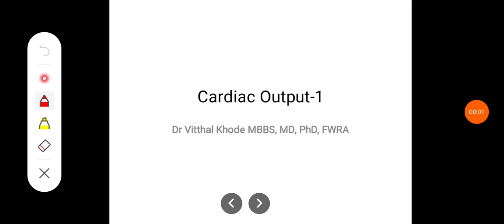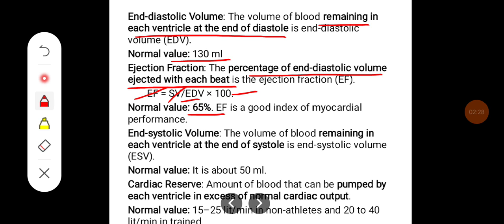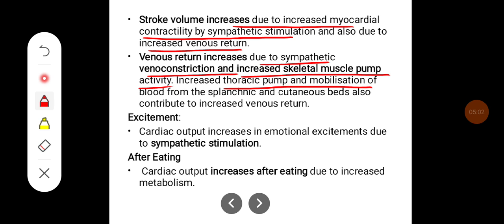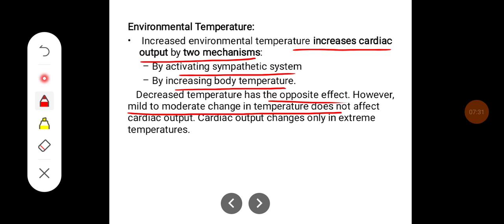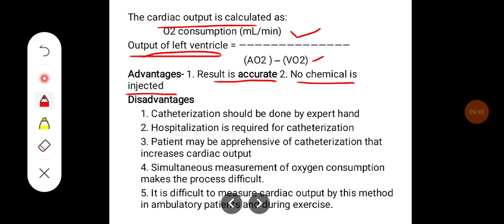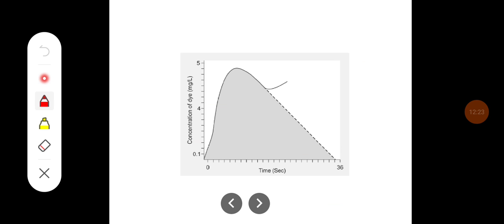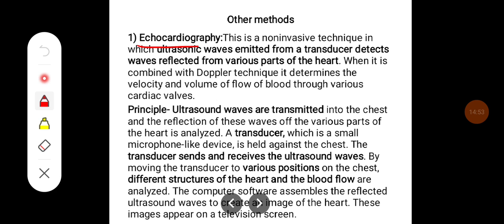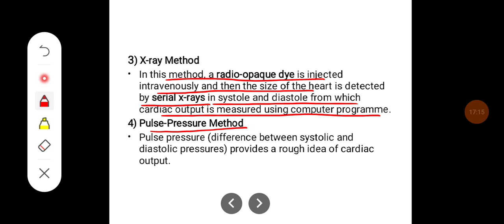Cardiac output-1 l Cardiac output physiology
cardiac output anatomy and physiology bsc nursing 1st year,